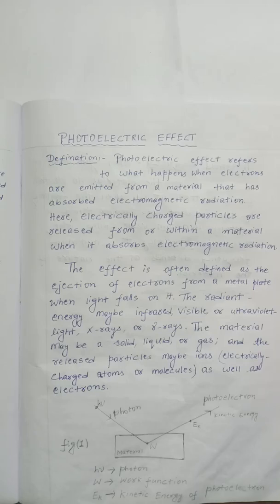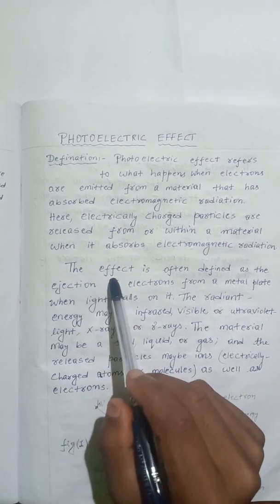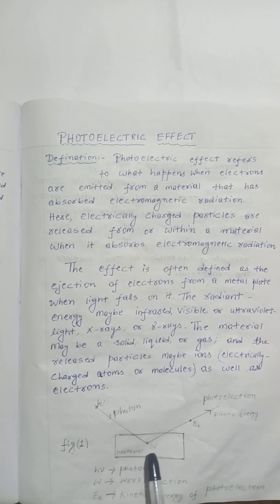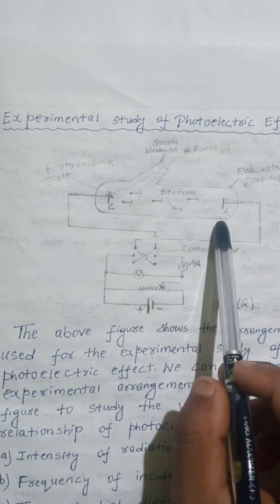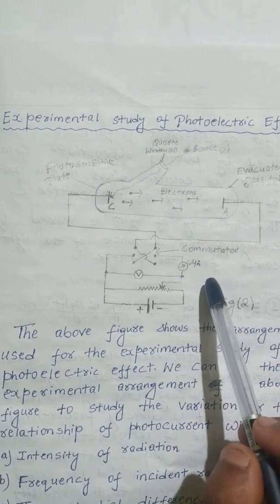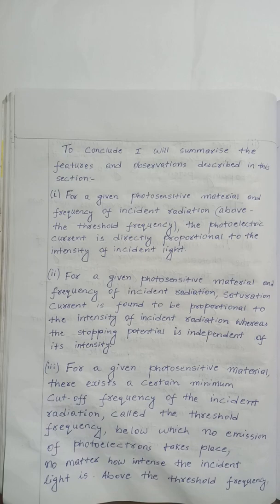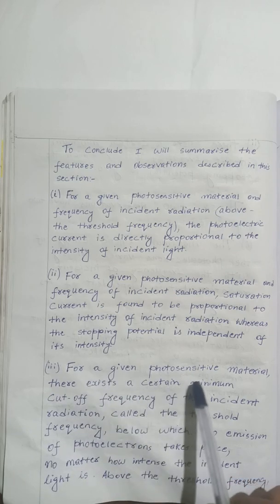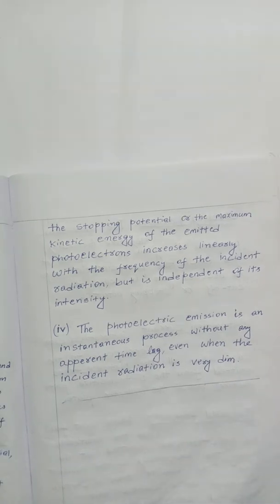The World of Science 2020 | Photoelectric Effect | Student: Lumjingshai Wanniang